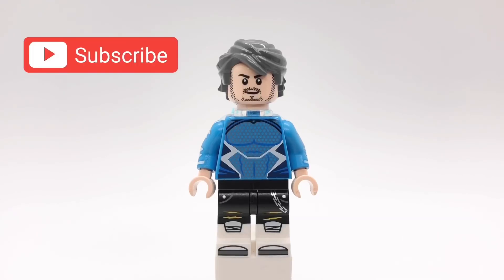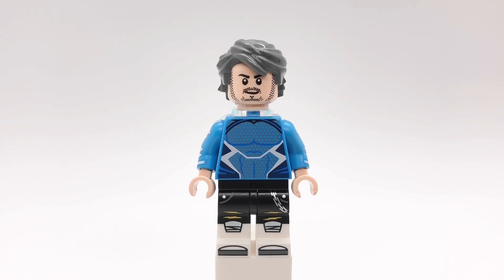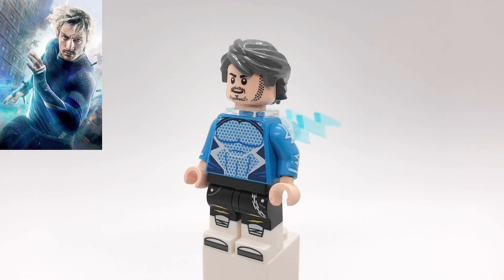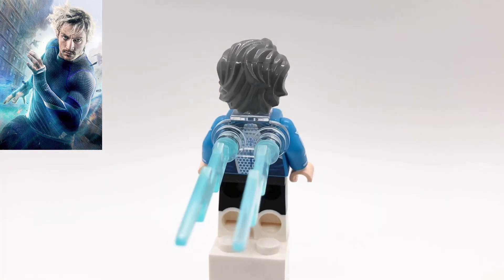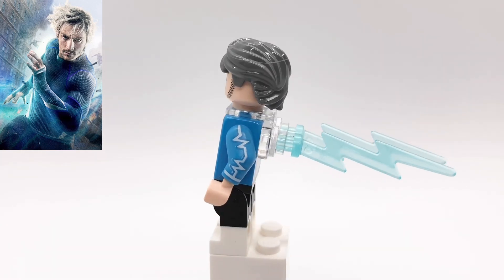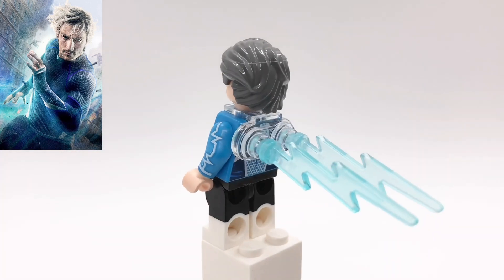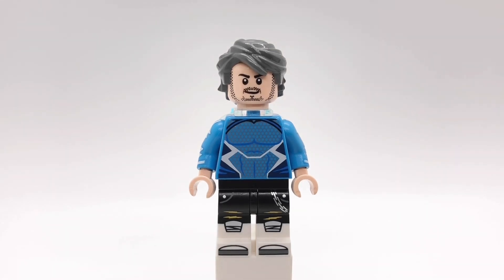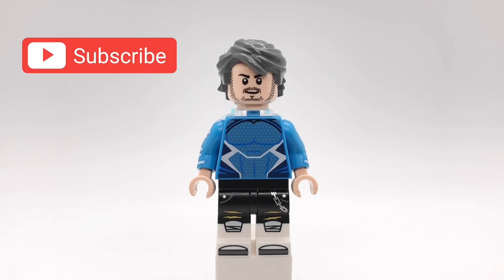LEGO Quicksilver Upgraded Minifgure from Avengers: Age of Ultron!